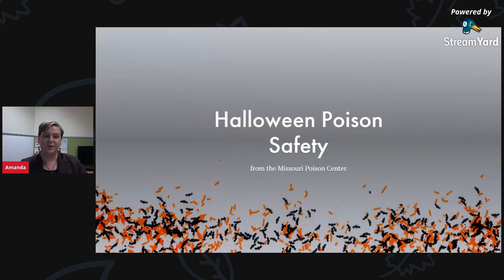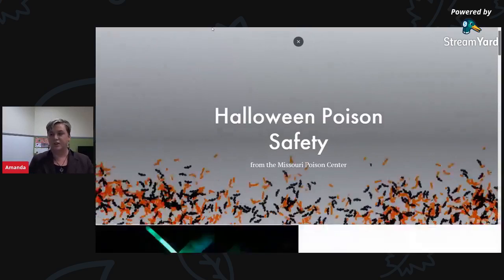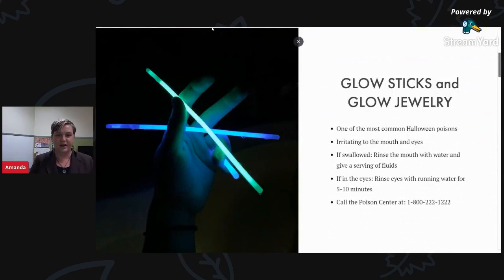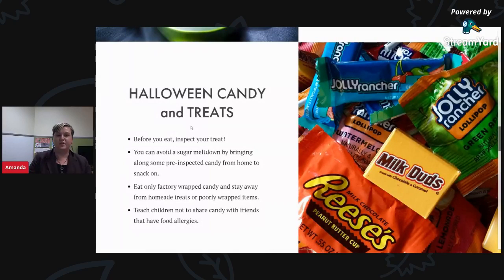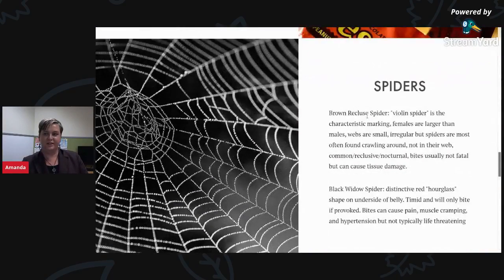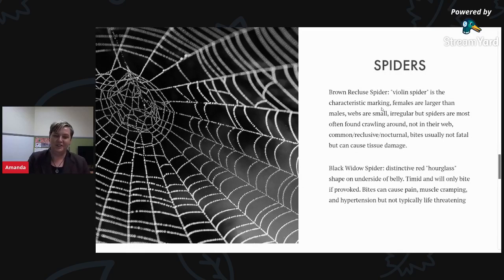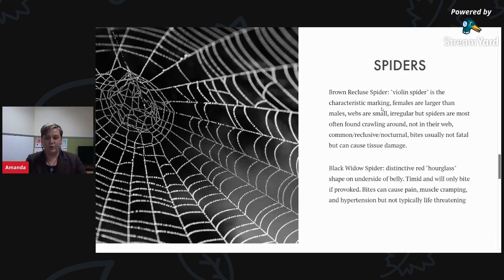Halloween Poison Safety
Halloween poison safety tips for you and your family.